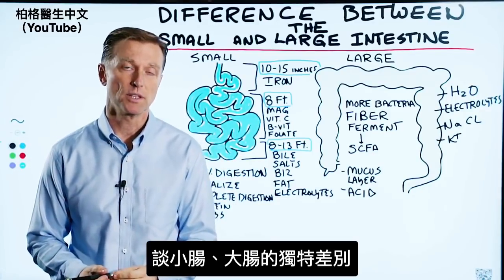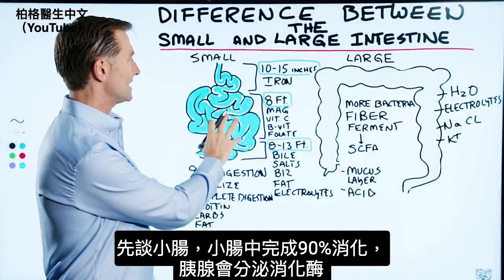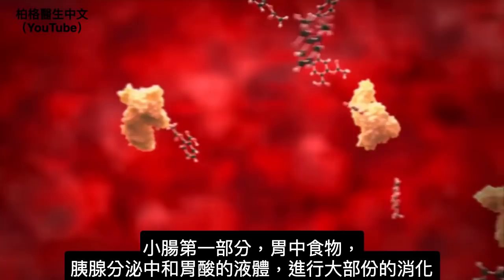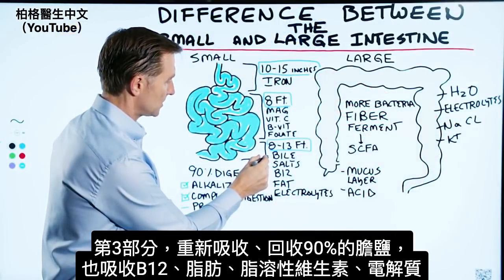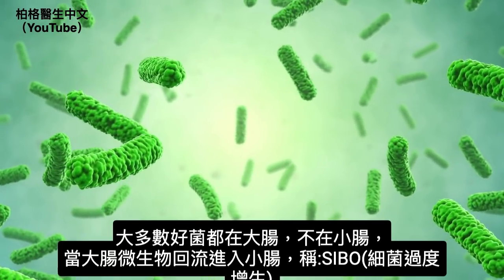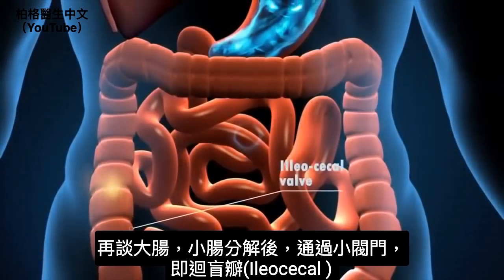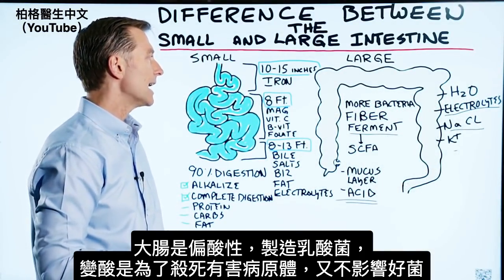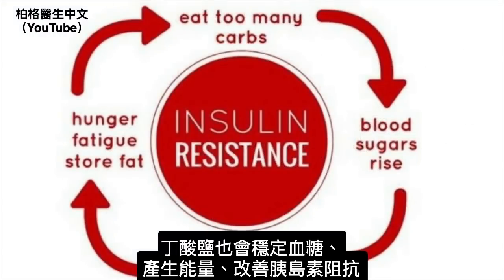小腸和大腸不同.腸道消化吸收.柏格醫生 Dr Berg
時間標示：
0:06 小腸
2:51 大腸

柏格醫生dr berg 談小腸和大腸獨特的差異。

小腸：
小腸比大腸要長很多，可為三個部分：
1. 第一部分約 10-15 英寸 (25-38cm)
2. 第二部分約 8 英尺(240cm)
3. 最後的部分約 8-13 英尺(240-390cm)。

90% 的消化在小腸中完成，胰腺和小腸產生的酶，可以幫助分解蛋白質、碳水和脂肪。
在小腸的第一部分，胃分解後的食物和一些來自胰腺的消化液，會幫助中和胃酸，鐵也是在這裡被吸收。

在小腸的第二部分會吸收某些維生素和營養素。

在小腸的最後的部分，會吸收和回收膽鹽，還會吸收維生素 B12、脂肪、脂溶性維生素和某些電解質。

小腸是鹼性的，會觸發某些酶的分泌。
當來自大腸的微生物回流並進入小腸時，這就是所謂的 SIBO(小腸細菌過度增生)。 SIBO 會導致營養缺乏和大量腹脹。

大腸：
大腸比小腸短一點，大約 5 英尺(127cm),
纖維在大腸開始發酵。
大腸會吸收水、液體、某些電解質、鹽和鉀。
大腸中的細菌比小腸中的細菌多很多。
大腸的酸鹼值會變得更酸，有助於殺死有害的病原體，但不會影響好菌。

當纖維發酵時，它會變成小鏈脂肪酸，如丁酸鹽。丁酸鹽實際上是大腸細胞的首要能量。丁酸鹽還會穩定血糖、增加能量、改善胰島素阻抗。

艾瑞克柏格(Dr Eric Berg)醫生介紹：
56歲，脊椎醫生， 他是弗吉尼亞州、加利福尼亞州和路易斯安那州的3州脊椎科醫生，￼執照一直維持有效。他是全球知名的健康生酮飲食和斷食專家，也是《新體型指南》和KB Publishing出版書作者。